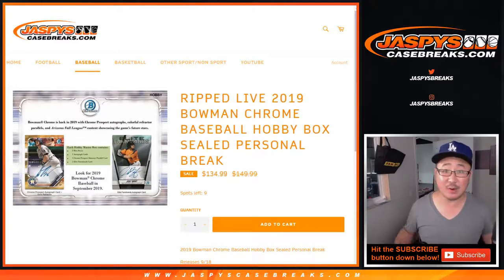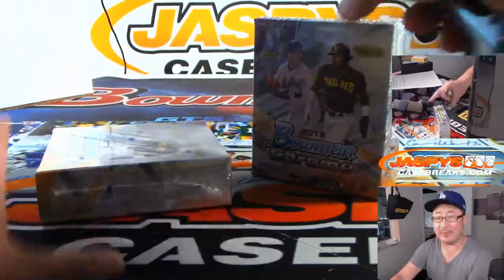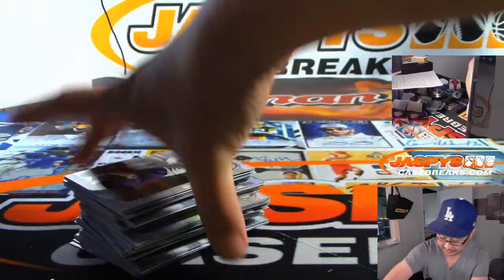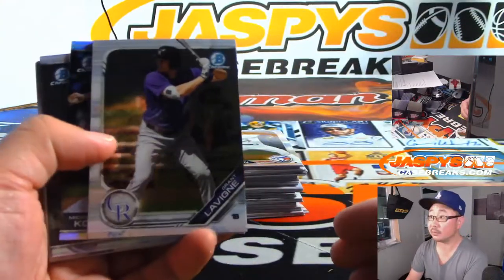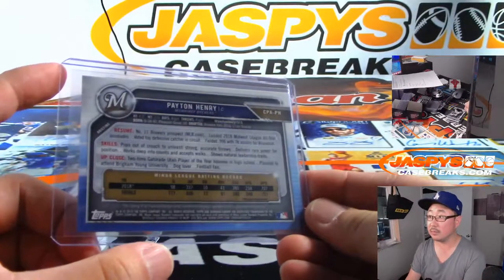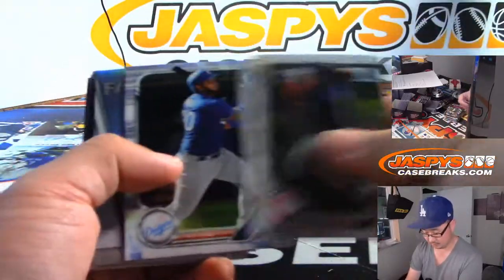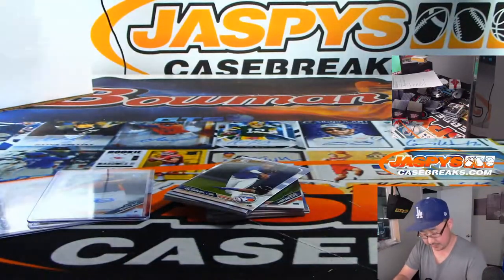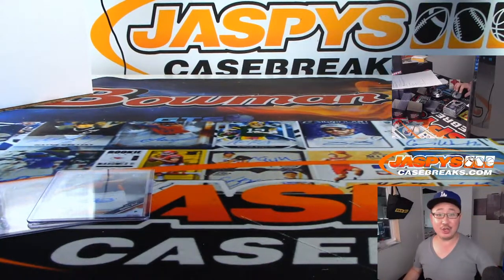Fr, 09/27/19 || 1Box (HOBBY) PERSONAL (Mitch P) || 2019 Bowman Chrome MLB